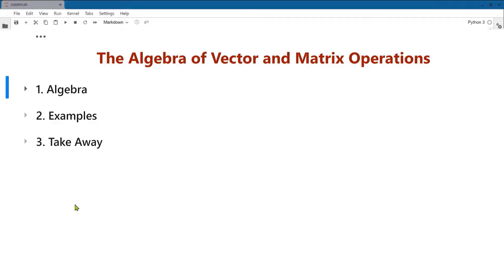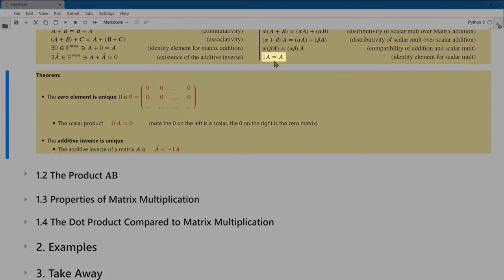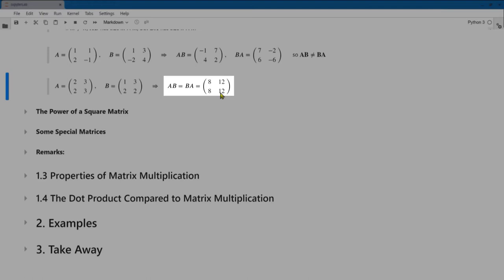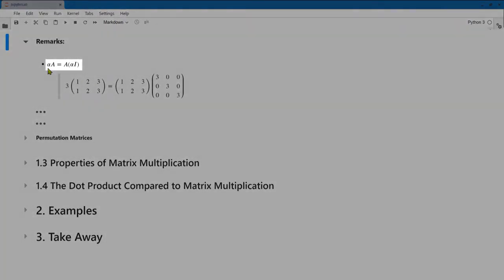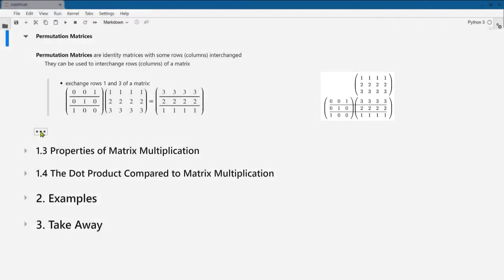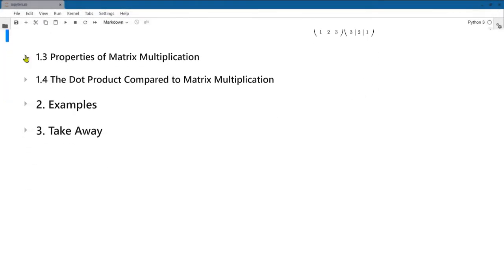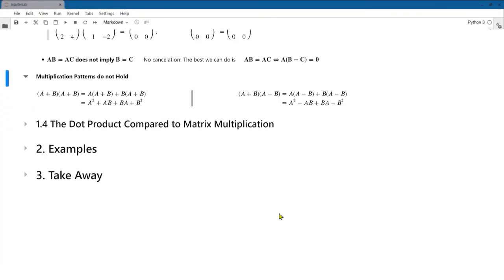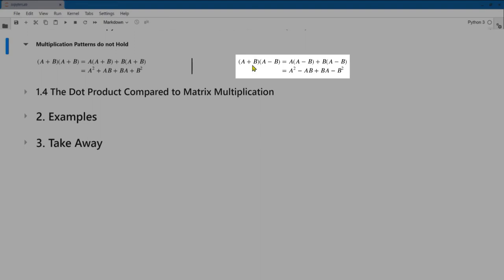04 The Algebra of Matrix Operations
We investigate the algebra of the operations we have defined:
* addition and scalar multiplication for vectors and matrices
* the vector dot product and the matrix product
* the matrix transpose

We further introduce the zero matrix, the identity matrix and permutation matrices